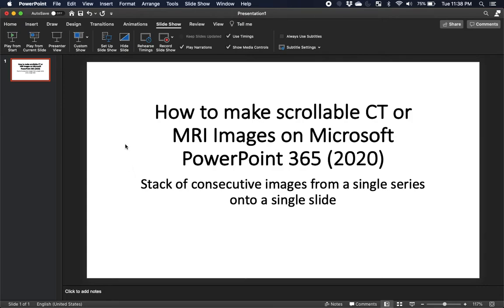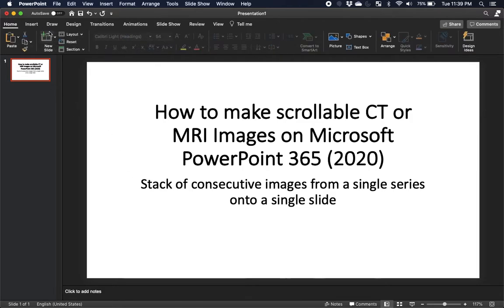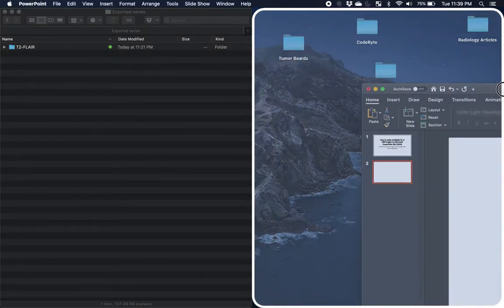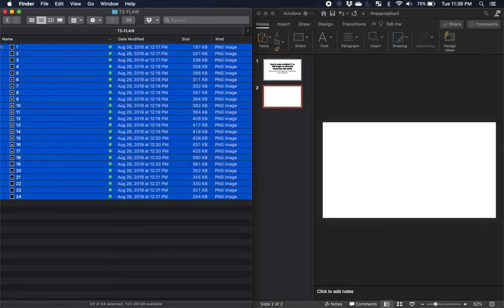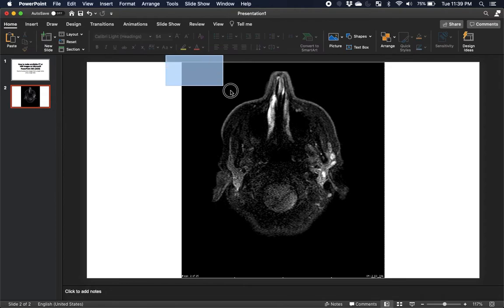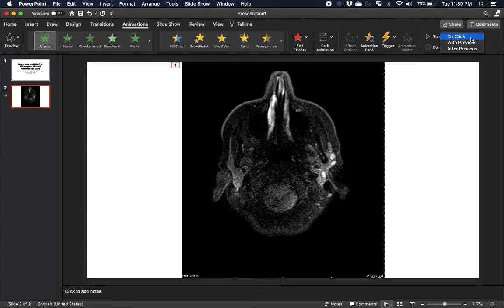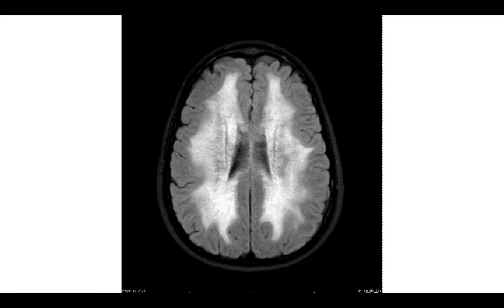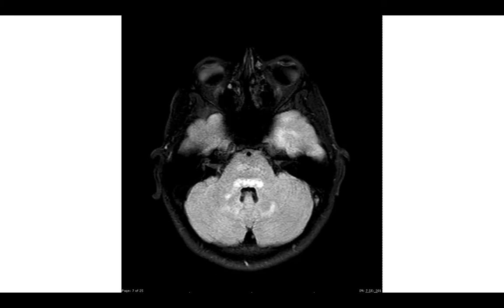How to add scrollable stack of CT or MRI Images on Microsoft PowerPoint 365 (2020) - Radiology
In this video, I will show you how to insert a stack of consecutive images from a single series onto a PowerPoint slide.  Before watching this video, you would want to export the DICOM file as JPEG images from a series into a single folder.  This video may be most useful for radiologists making presentations for radiology conferences.